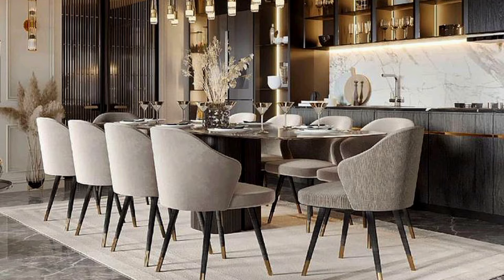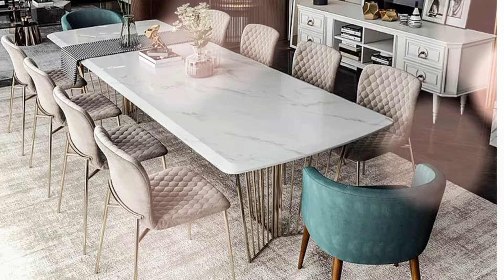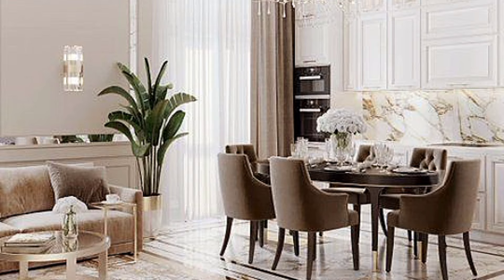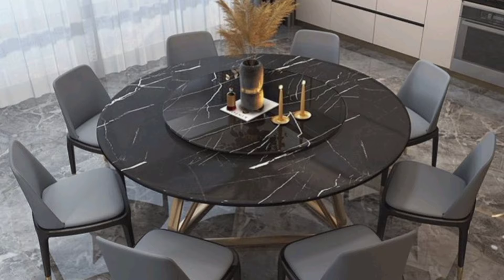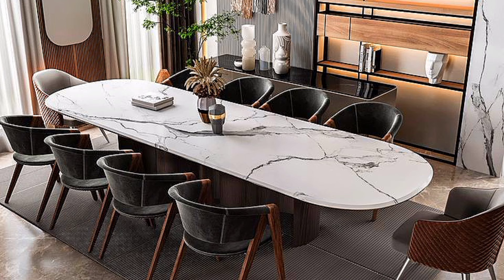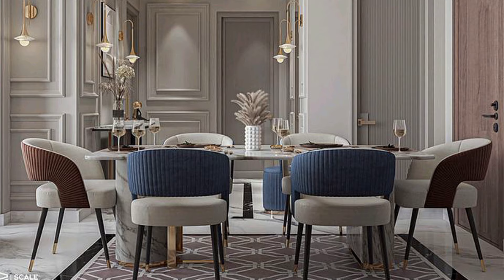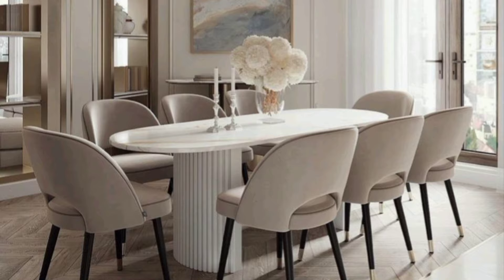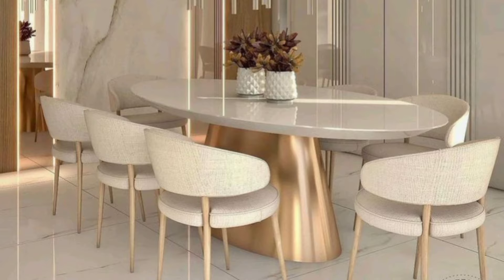100 Modern Dining Room Decorating Ideas 2024 Living Room Dining Table Design | Home Interior Designs